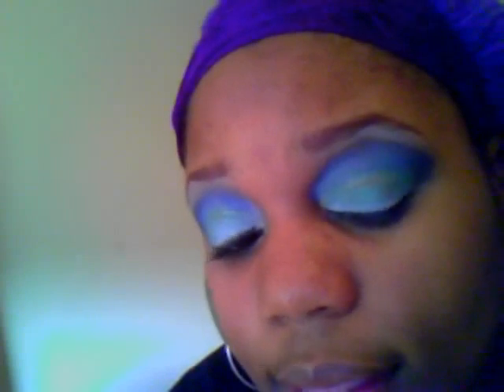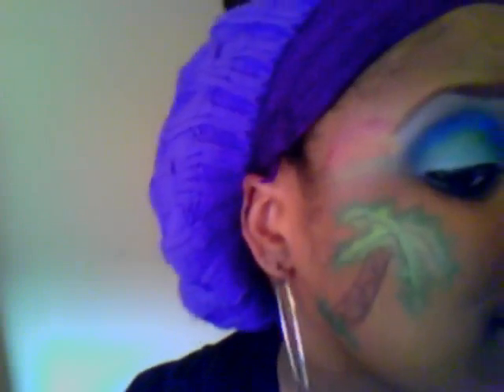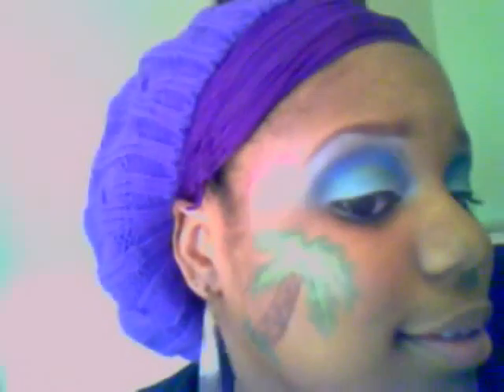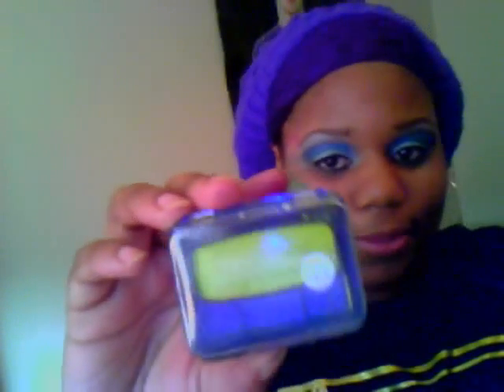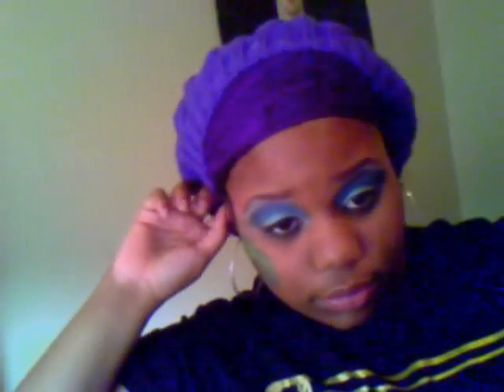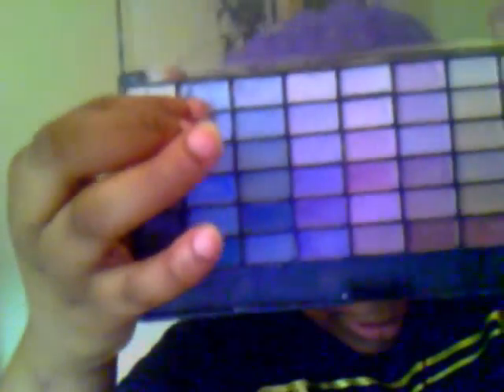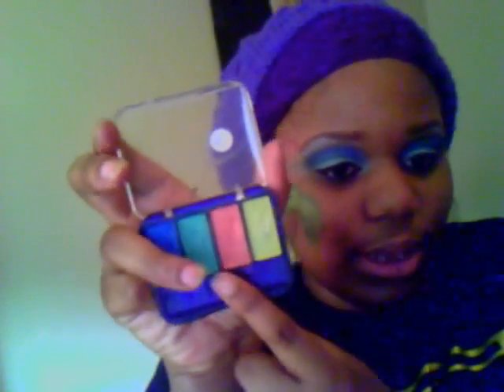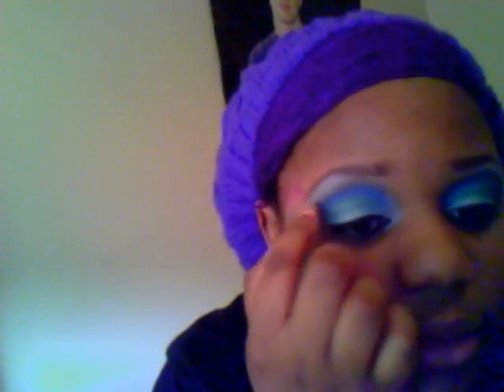Contest Entry For SimplyTT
Paradise theme